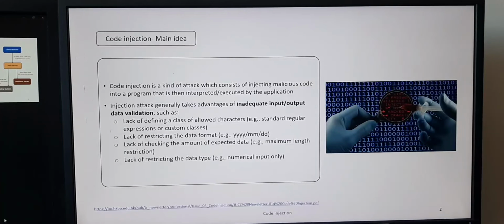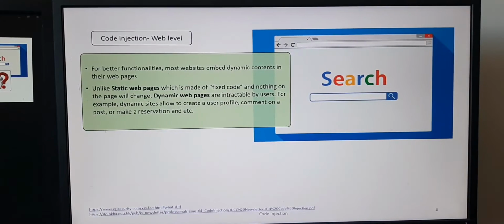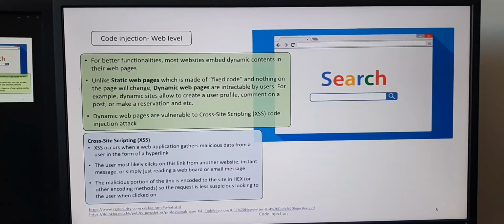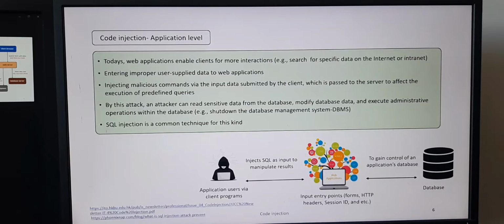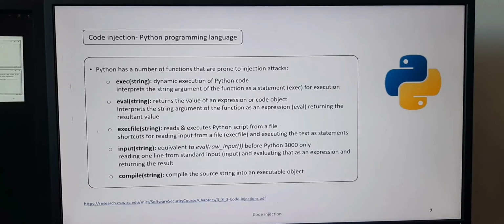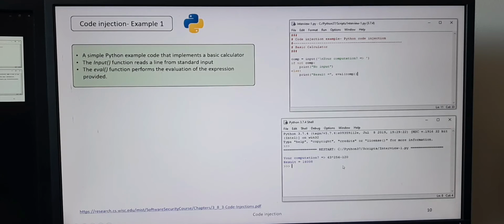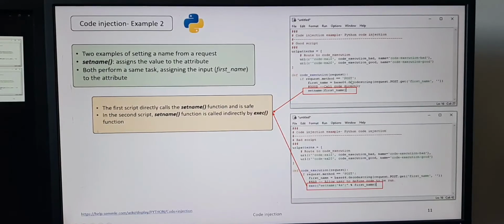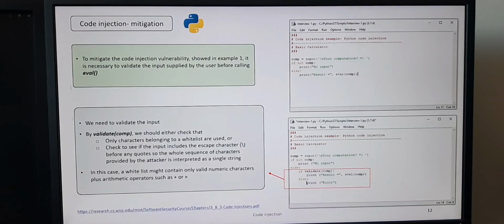An introduction to Code Injection Attacks (CIAs)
In a Code Injection attack, a.k.a. Remote Code Execution, an attacker uses some techniques to deceive a victim to execute the embedded malicious codes by an application in user's machine.
In this short lecture, I explain different types of CIAs and their possible issues.